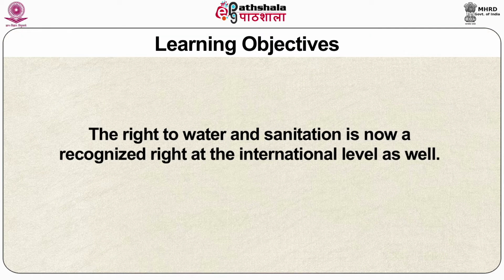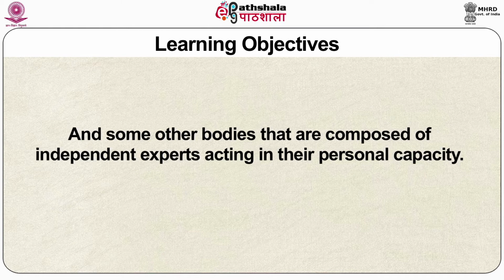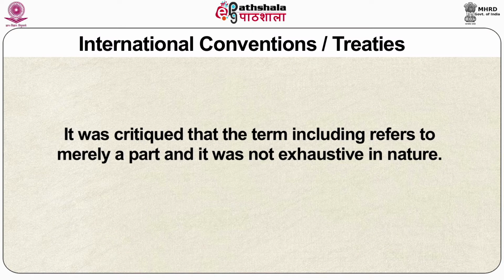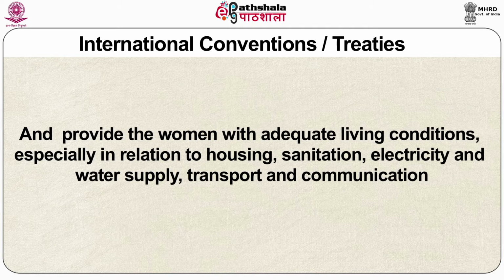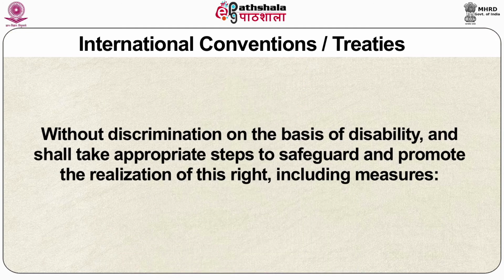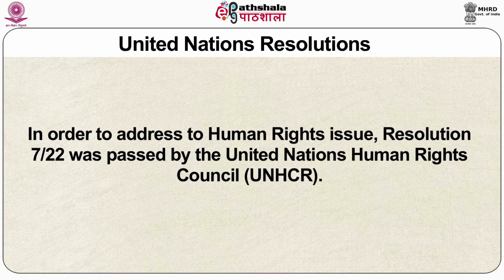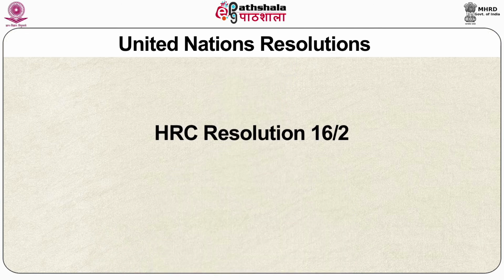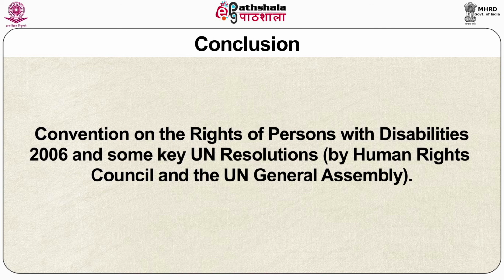M-24. International law and policy Right to Water